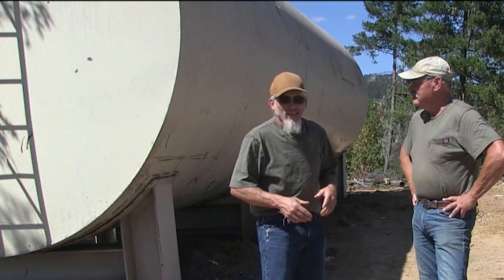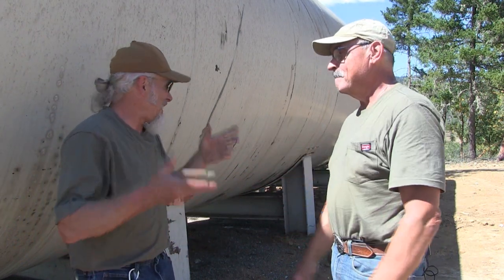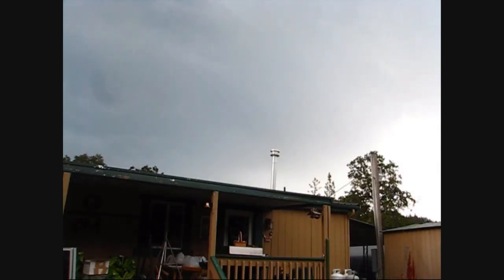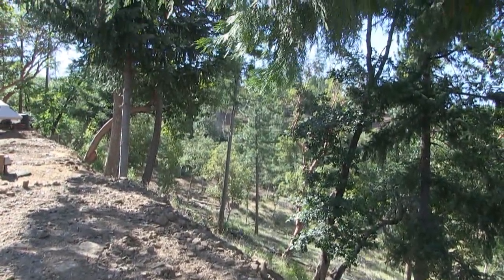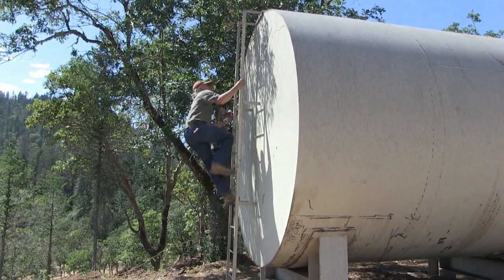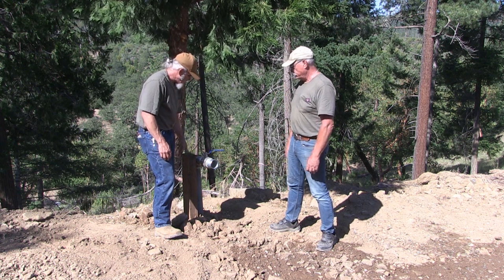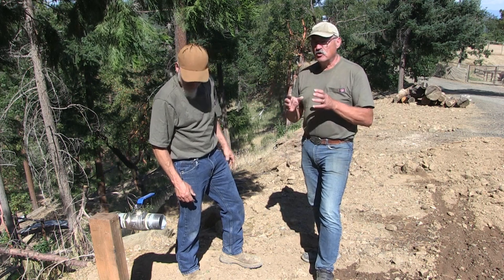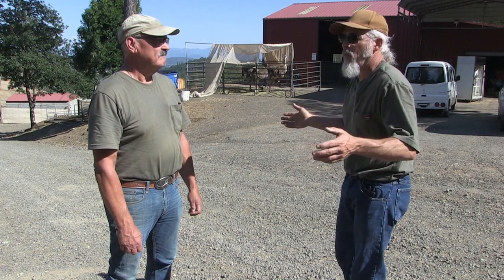S01E08 - REMOTE RANCH FIREFIGHTING PLAN.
E.A.R.T.H. - Elephants and Rhinos Teaching Humanity

monkey rhino elephant ostrich bison S01E08 - REMOTE RANCH FIREFIGHTING PLAN.
This channel explores both domestic Farm and Ranch livestock as well as exotic livestock such as Bison, Elephants, Rhino, monkey, birds. Hayden and Jerry the hosts of the show will also explore and discuss Off Grid applications and methods of establishing independence and self sustinance.